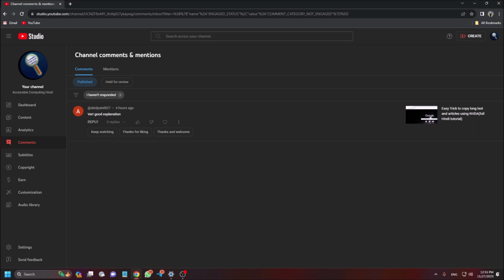Earn Money From YouTube Episode 5: How To Engage Viewers Through Comments Using Screen Reader 2024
Hello Guys,
Welcome to the "Earn Money From YouTube" Series. In this special series, we will share how you can open your very own YouTube channel and start creating content. Additionally, we will also show you everything you need to become a professional content creator. From creating and managing a YouTube channel, uploading videos, answering comments; everything you can do on your own, even if you are a screen reader user. We will show you each step in detail. So get ready and start your content creation journey. You can also join our exclusive social media groups to get your queries answered."

VI Tech Academy reserves the copyright of this content. Re-uploading or reproducing this content, in whole or in part, without prior written permission from Accessible Computing is strictly prohibited.
VI Tech Academy does not guarantee the accuracy or reliability of the information presented in the videos, and viewers should use their own judgement when applying any tips or techniques presented in the videos. VI Tech Academy or any of it's officials shall not be held responsible for any financial damage or loss resulting from the use of any tips or techniques presented in the videos, whether used legally or illegally."